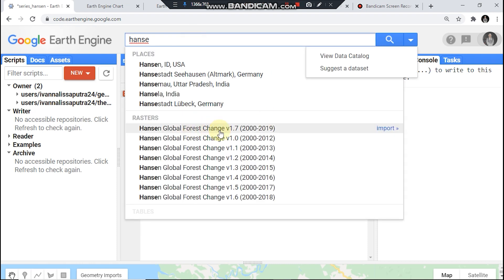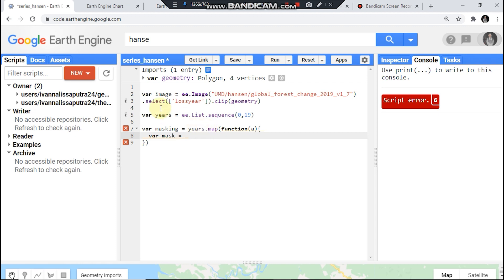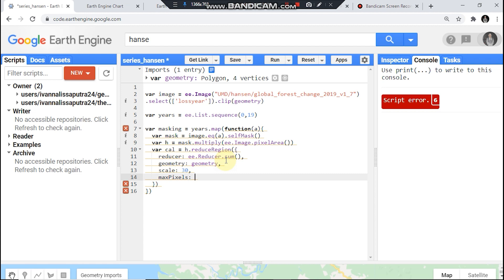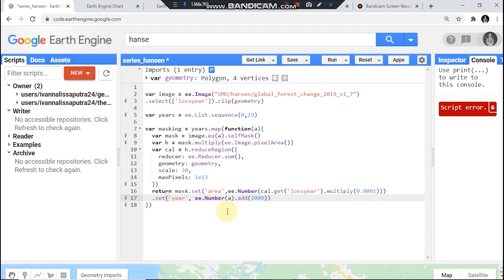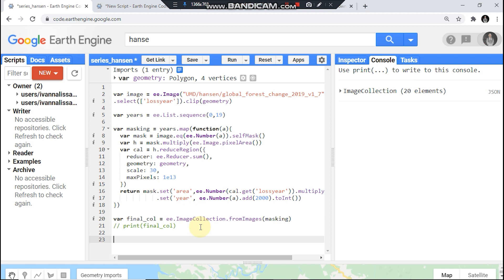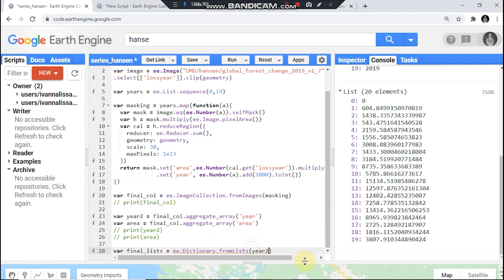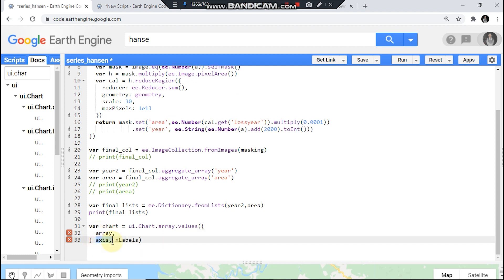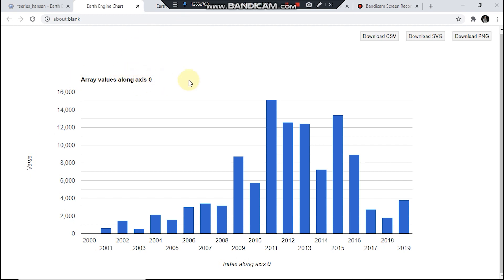Google Earth Engine Tutorial: Charting Forest Cover Loss By Year - Hansen-GFC 2000-2019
This Google Earth Engine tutorial will show you how to charting forest cover loss by its year. I used Hansen Global Forest Change v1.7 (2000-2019) as a dataset.